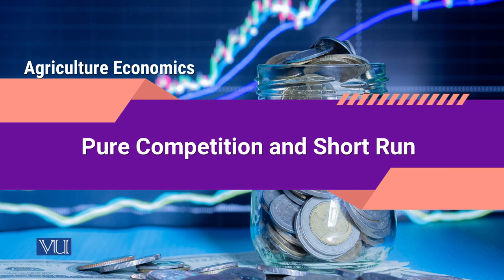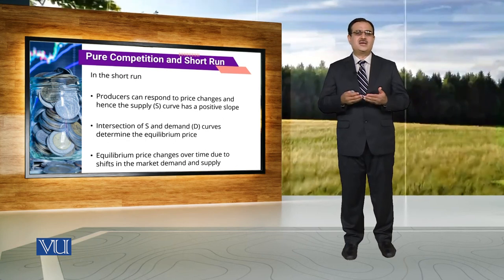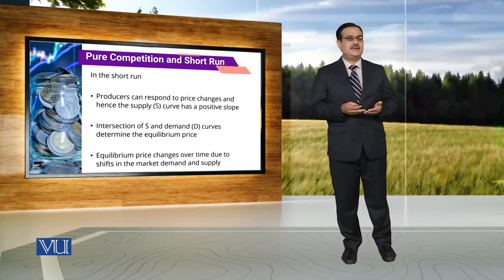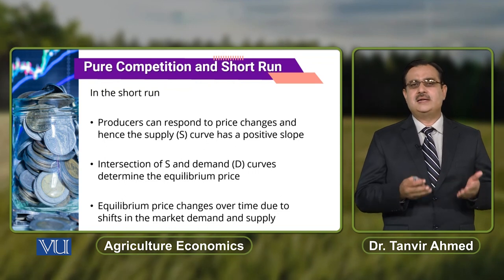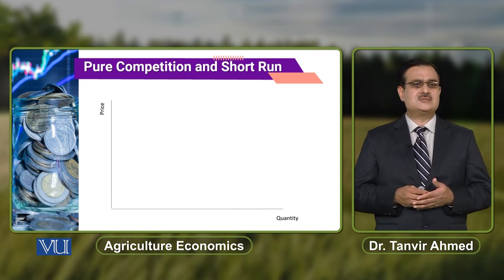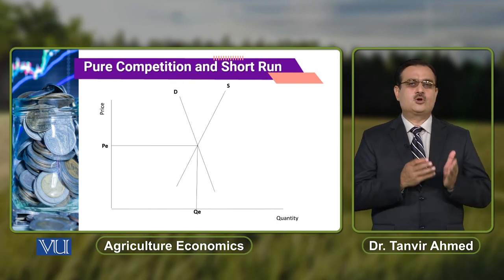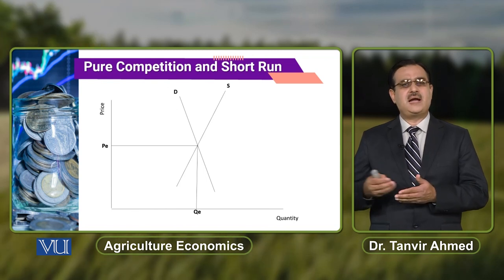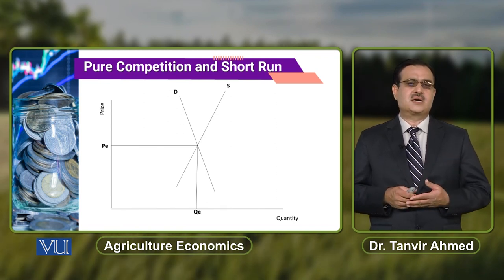Pure Competition and Short Run | Agricultural Economics | ECO608_Topic105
Topic105: Pure Competition and Short Run,
By Dr. Tanvir Ahmed